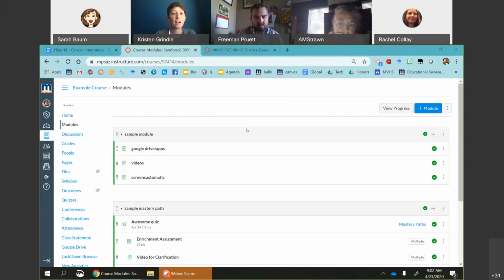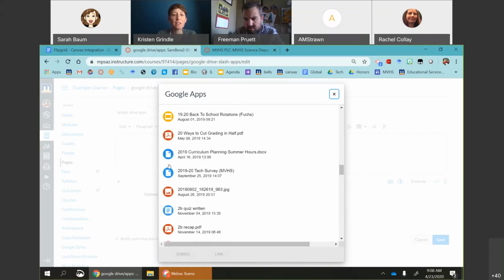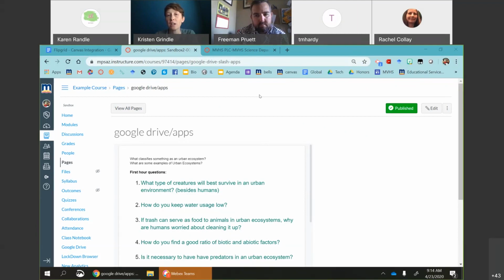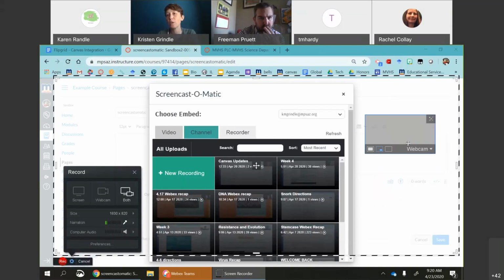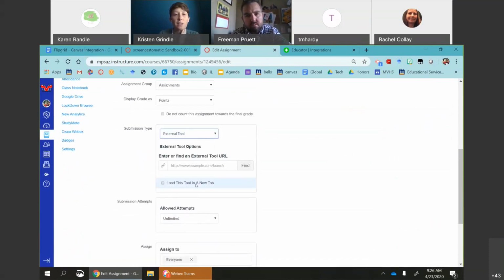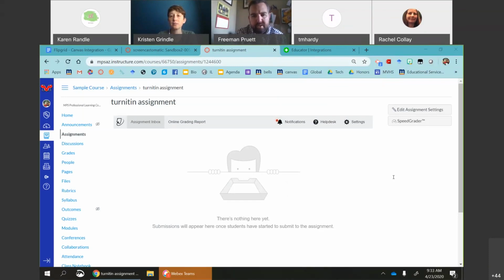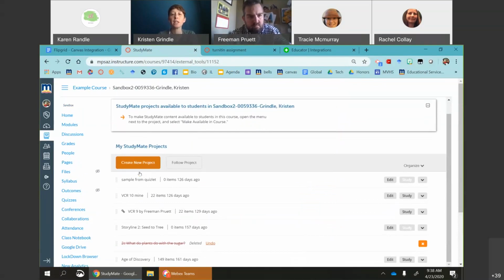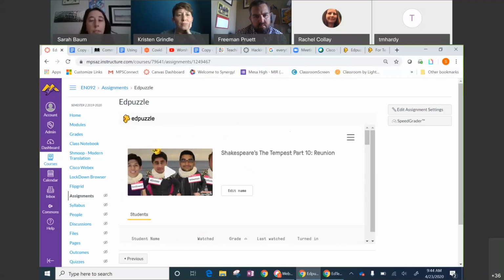Canvas Apps (Google Drive, Youtube, Screencast-O-Matic, Turnitin, EdPuzzle) 20200423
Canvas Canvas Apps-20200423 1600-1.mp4